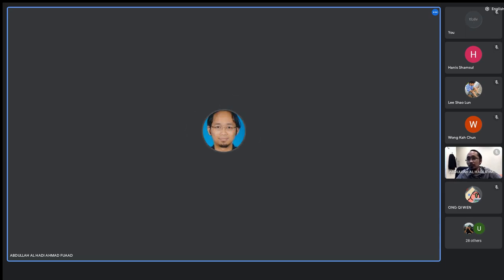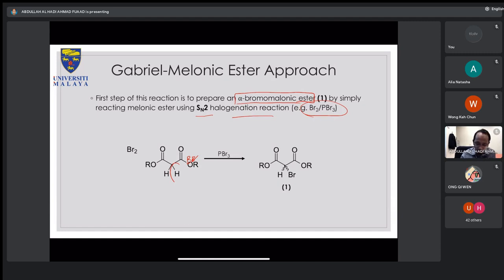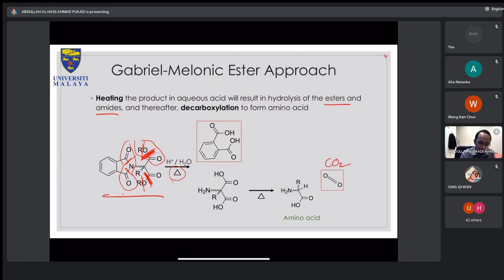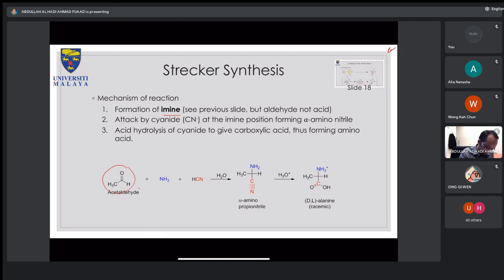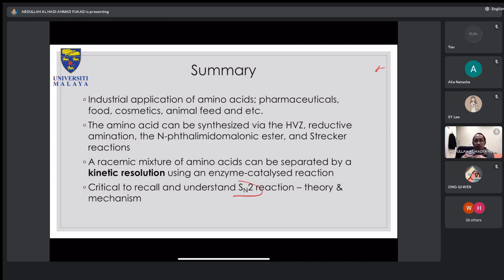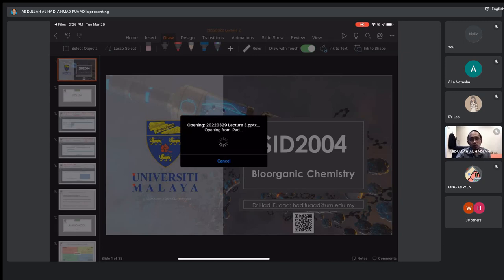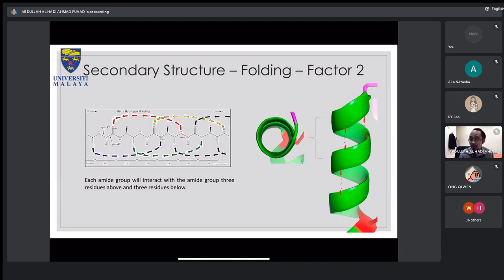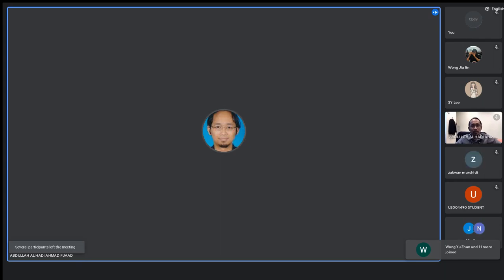Universiti Malaya (SID2004) Lecture 3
SID2004 - Bioorganic Chemsitry